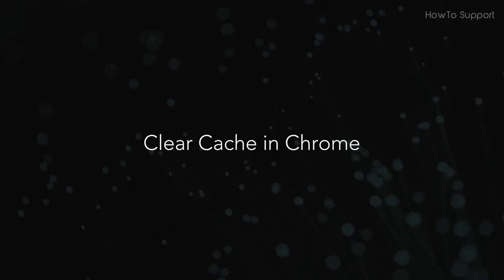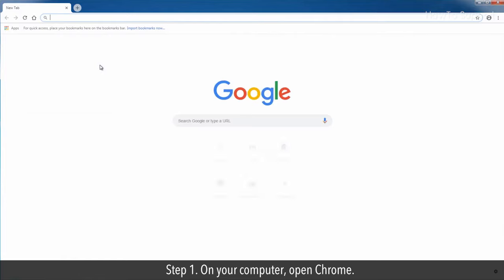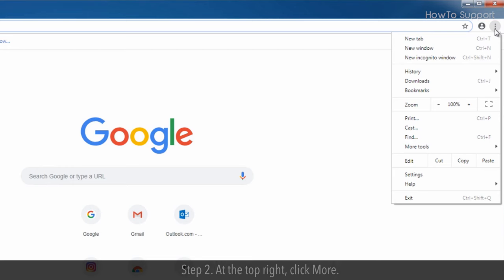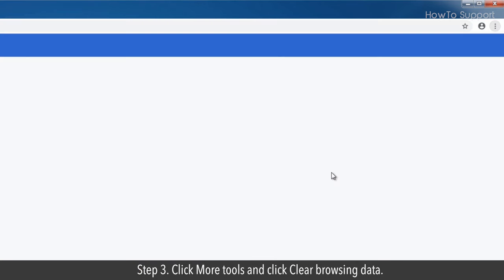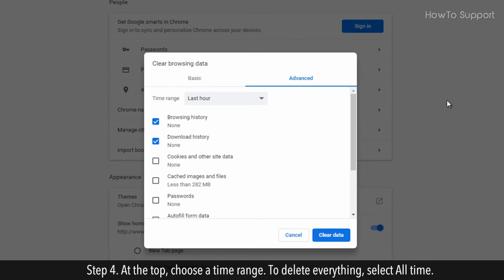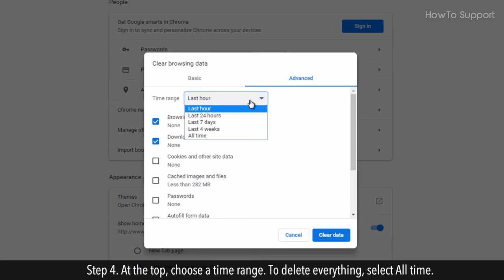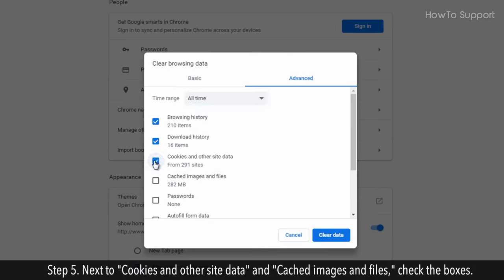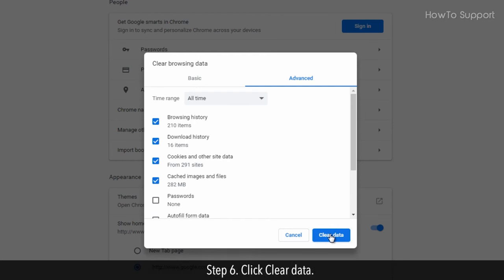How to Clear Cache and Cookies in Chrome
It's a good idea to clear the Google Chrome cache on regular basis. The Chrome cache stores files like web page and images that sit on your hard drive. Data on the hard drive can be a privacy issue. Here’s how to clear the data by watching this video .

Steps :
1. On your computer, open Chrome.
2. At the top right, click More  .
3. Click More tools   Clear browsing data.
4. At the top, choose a time range. To delete everything, select All time.
5. Next to "Cookies and other site data" and "Cached images and files," check the boxes.
6. Click Clear data.